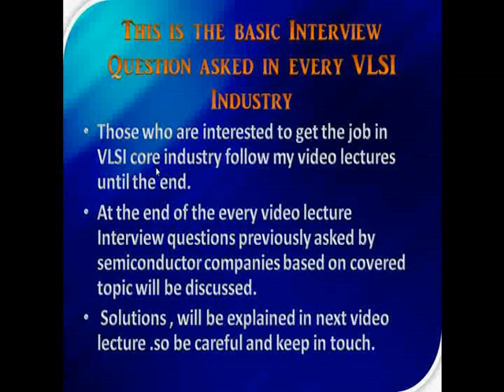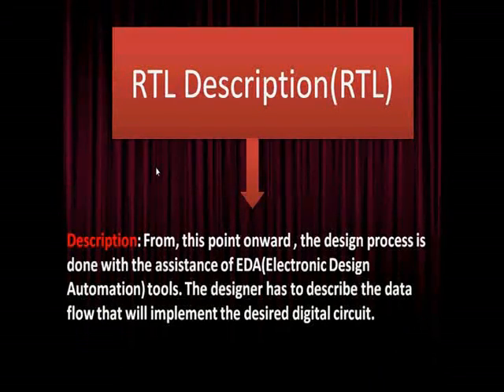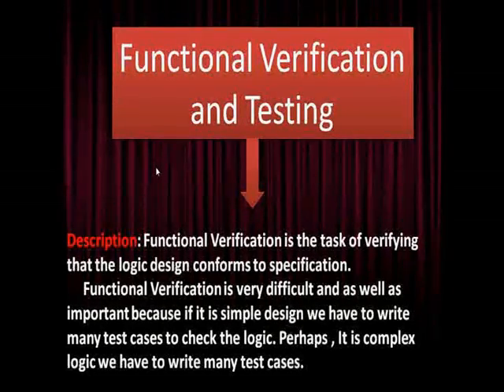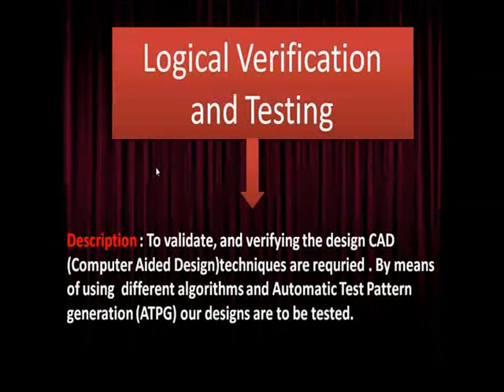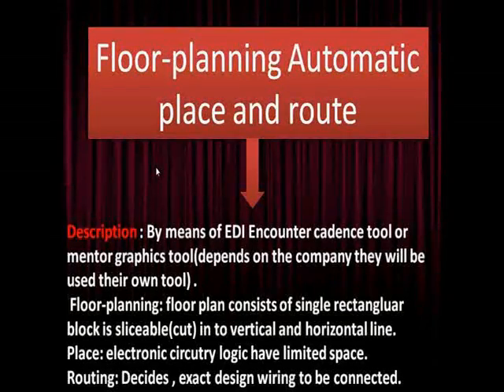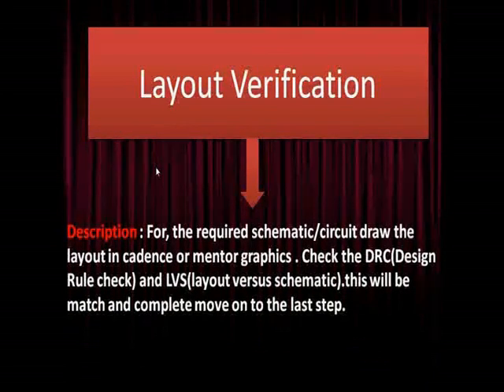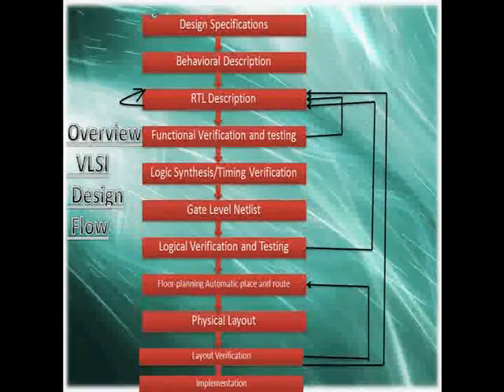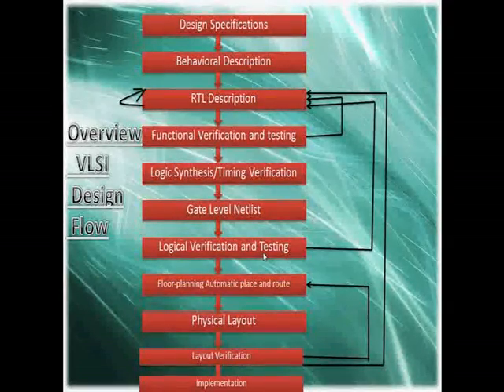VLSI Design Flow video Lecture by Sai Jamalapurapu